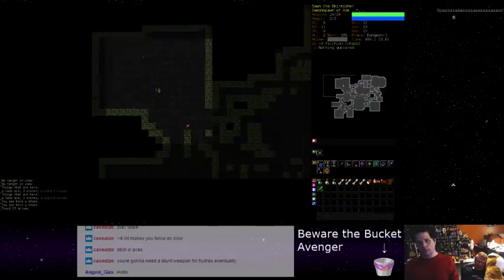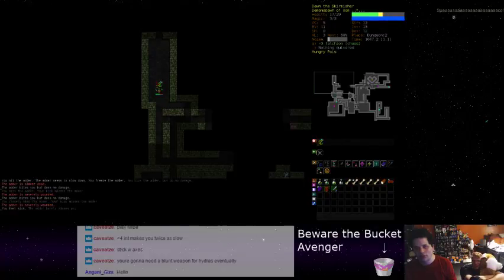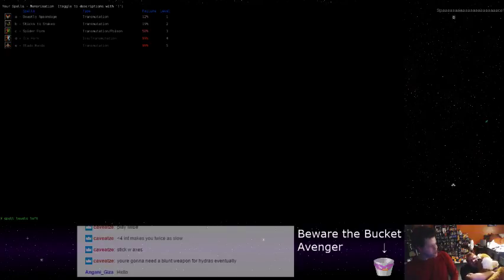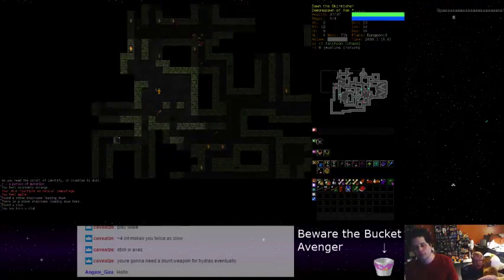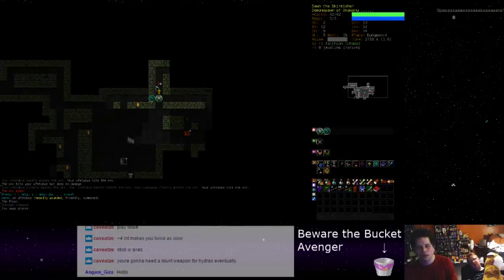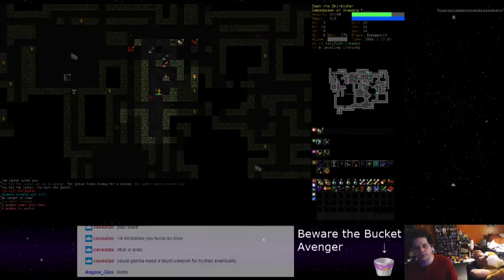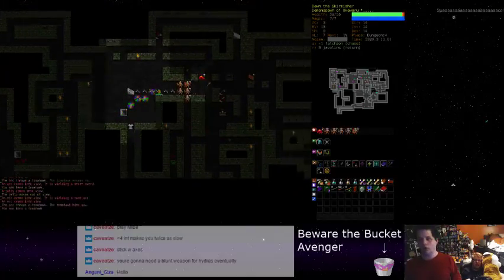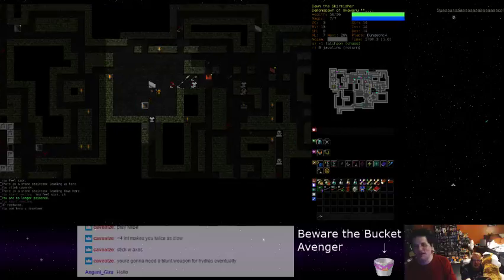Dungeon Crawl Stone Soup - 34 - Religion Crisis